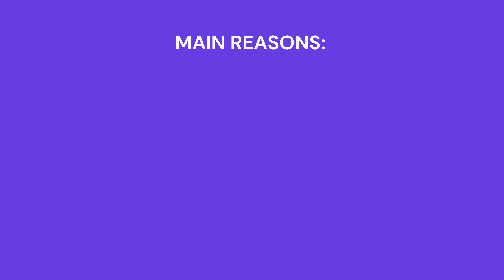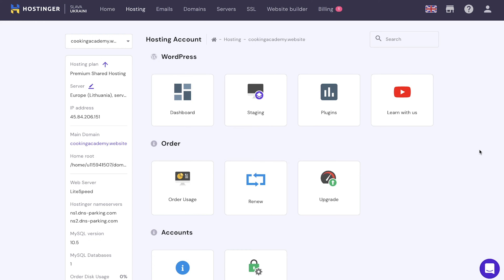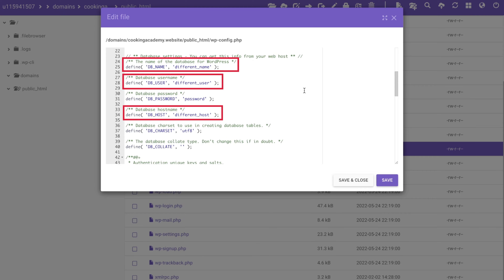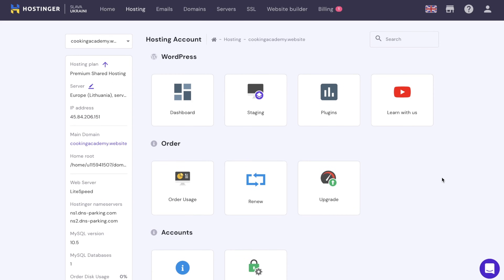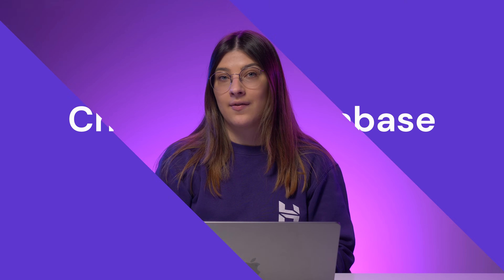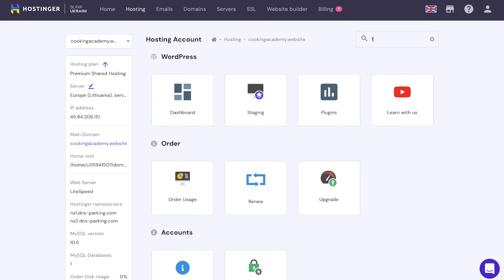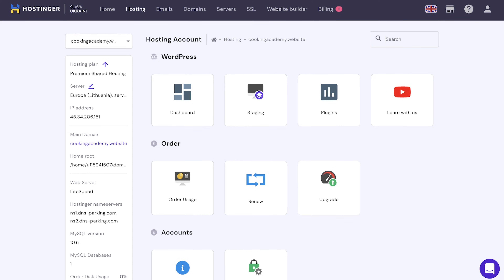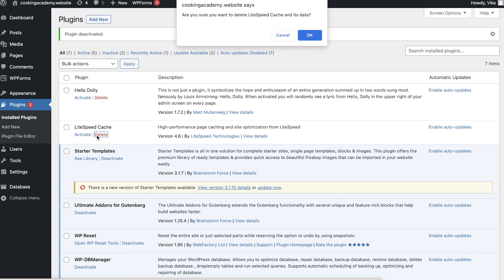How to Fix Error Establishing a Database Connection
Find out how to fix the error establishing a database connection. Start your online journey with Hostinger web hosting

The error establishing a database connection is a common issue that happens when a site refuses to connect to the WordPress database. This video explains four methods to fix the error establishing a database connection.

📌 Handy links

How to Fix “Error Establishing A Database Connection” in WordPress – Hostinger Tutorial
What is WordPress Database – Hostinger Tutorial:

⭐  Follow Us ⭐

🕒  Timestamps

00:00 - Intro
01:28 - Match the database login credentials
02:44 - Check where your domain is pointing
03:50 - Check your database server
05:01 - Fix the corrupted files
05:47 - Outro

The error establishing a database connection often happens after migrating a WordPress website, when it refuses to connect to the WordPress database.

Here are some of the main reasons behind this error message:

👉 The database login credentials are incorrect
👉 The database server is down
👉 Some of the core files are corrupted

Here are four methods to fix the error establishing a database connection in WordPress:

🟣 Match the database login credentials

Check whether the database login settings match the ones in your wp-config.php file using your FTP client or File Manager. This video explains how to do this using hPanel.

Edit these lines of code to match the database information:

define('DB_NAME', 'fill_this_with_your_current_database_name');
define('DB_USER', 'fill_this_with_your_current_username');
define('DB_HOST', 'fill_this_with_your_current_localhost');

🟣 Make sure your domain is pointing to your host provider

Make sure your domain is correctly pointing to your web host. Use a WHOIS lookup tool and your hosting control panel to check the nameservers.

🟣 Check your database server

This error can also appear if your MySQL server is down. If the database server reaches its maximum capacity, it will not be able to handle more connections. To check your database server using PHP, find the code in our Hostinger Tutorial linked in the Handy Links section.

🟣 Fix the corrupted files

Check your themes and plugins to see if any of them is not working properly. If the error message showed up after you activated a new theme or plugin, we recommend deactivating and deleting it.